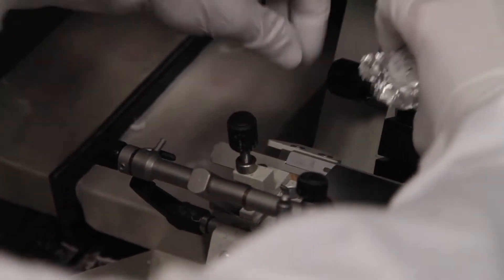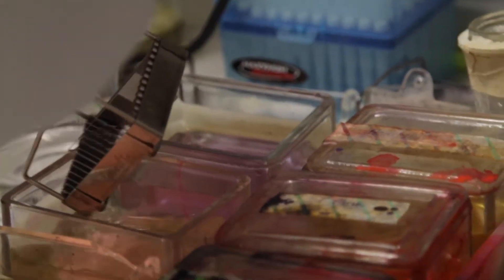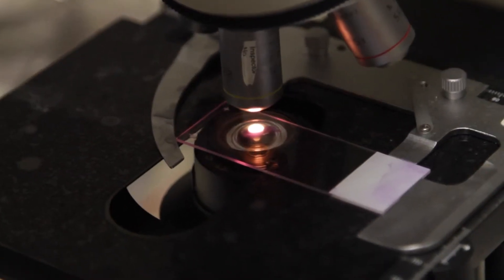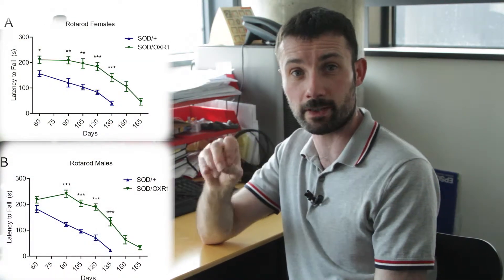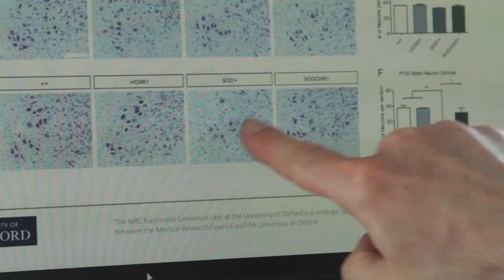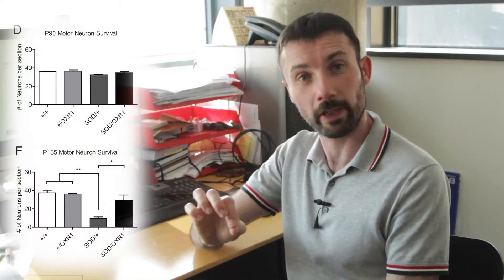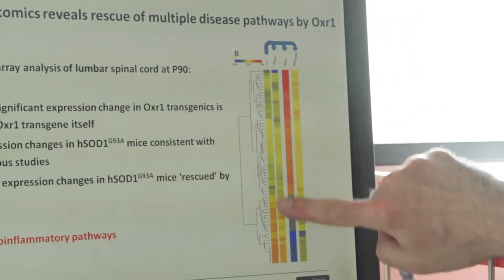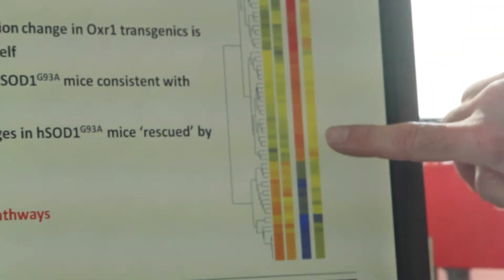Neuron-specific antioxidant OXR1 extends survival of a mouse model of amyotrophic lateral sclerosis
Oxidative stress is a key factor contributing to motor neuron injury in amyotrophic lateral sclerosis (ALS). Liu et al. show that overexpression of oxidation resistance 1 (Oxr1) in neurons reduces pathology and extends lifespan in an ALS mouse model. Manipulation of OXR1 levels may have therapeutic benefit in neurodegenerative disease.